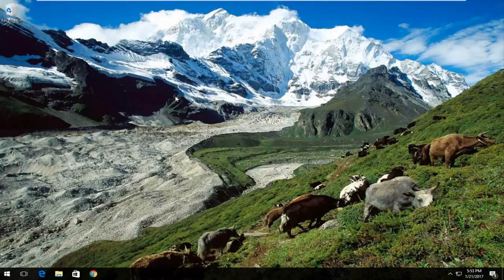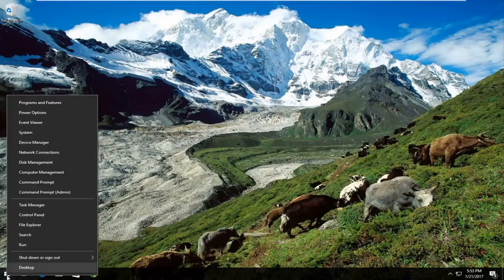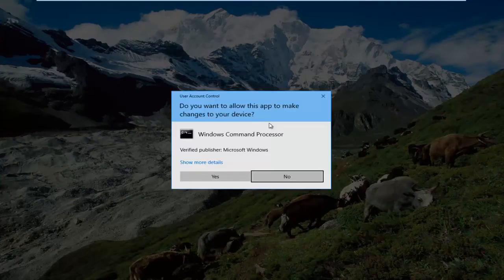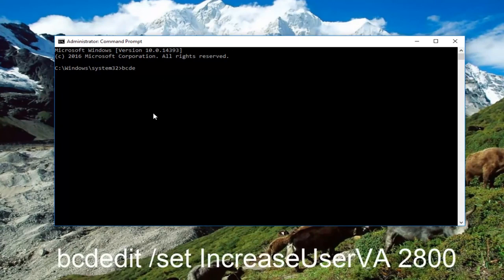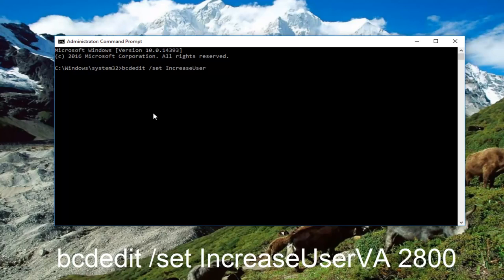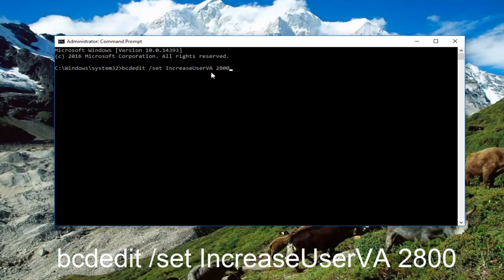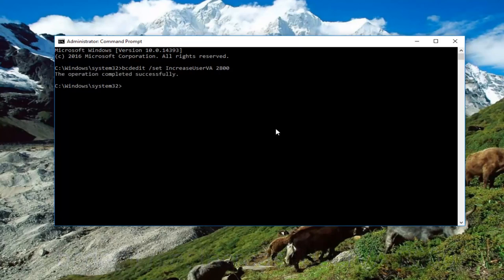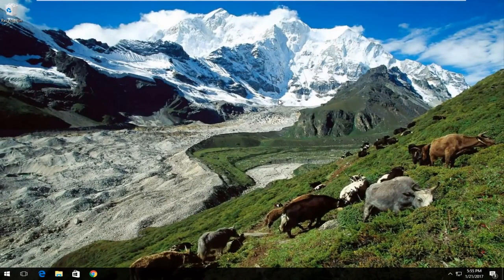웬만한 런타임 에러(Runtime Error)는해결됩니다 ‘all in one Runtime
이 자습서에서는 Visual C++에서 나타날 수 있는 이 상당히 일반적인 런타임 오류를 해결하는 방법을 보여줍니다.

그러나 운영 체제를 재부팅하거나 종료한 후 "이 응용 프로그램이 런타임에 비정상적인 방식으로 종료하도록 요청했습니다"라는 메시지와 함께 "Microsoft Visual C++ 런타임 라이브러리" 창이 표시됩니다. 그러나 Windows 11 및 Windows 10의 Visual C++ 런타임 오류에 대한 수정 사항이 있으므로 걱정할 필요가 없으며 이후에도 운영 체제를 계속 사용할 수 있습니다.

일부 Windows 11 사용자와 일부 Windows 10 사용자는 Microsoft Visual C ++ 런타임 라이브러리와 관련된 오류를 보고했습니다. Windows 탐색기를 열 때 런타임 오류가 무작위로 발생했습니다. 이 문제는 잘못된 Visual C++ 런타임 라이브러리 또는 런타임을 사용하는 특정 응용 프로그램으로 인해 발생합니다.